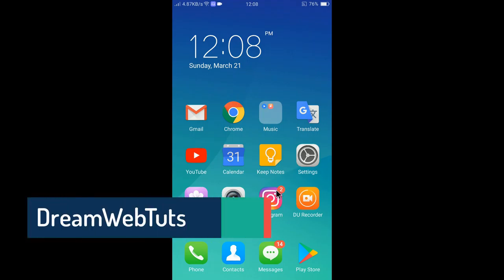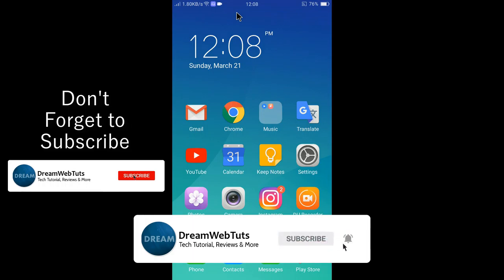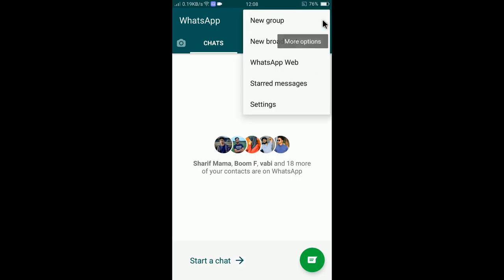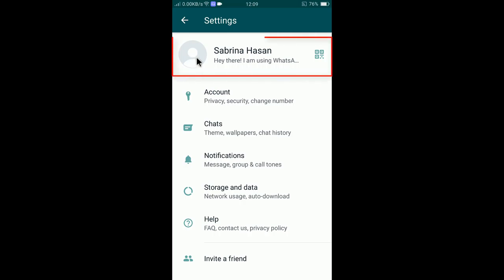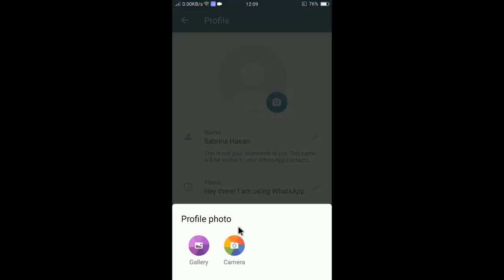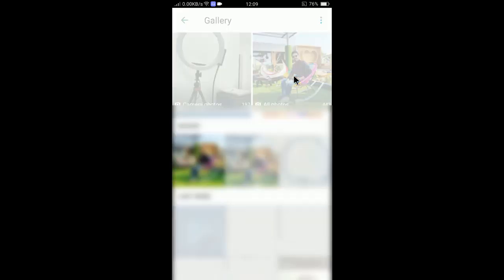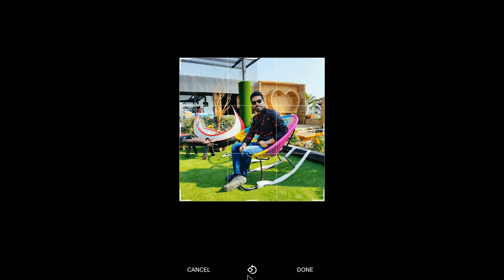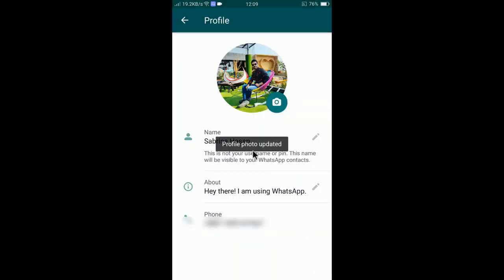How to Change WhatsApp Profile Picture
How to Change WhatsApp Profile Picture in Android. I have explained in this short video with details. To change the profile picture, you have to go to settings, then tap on your profile and then select image icon to upload an image.